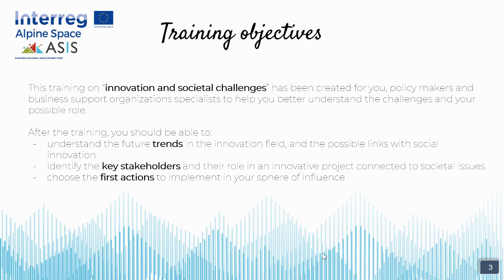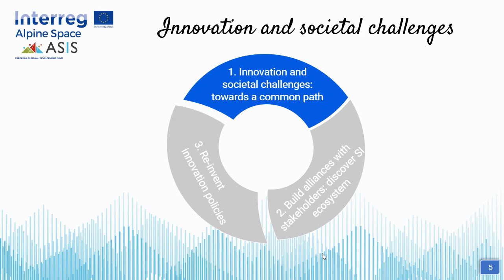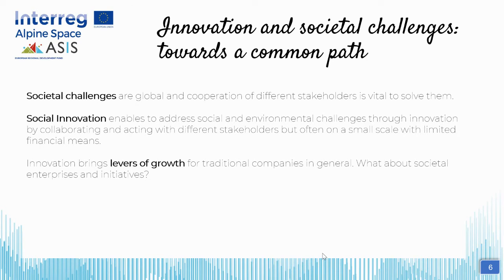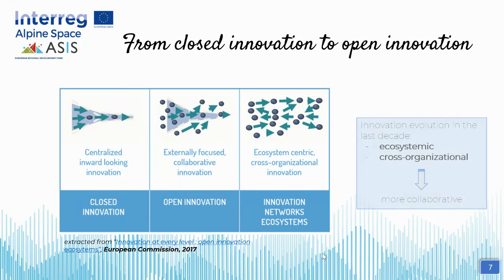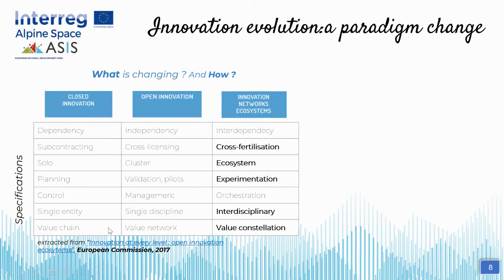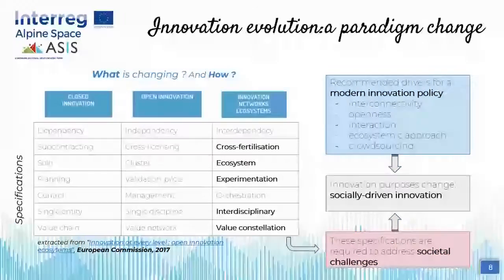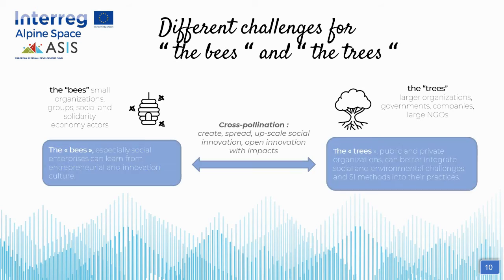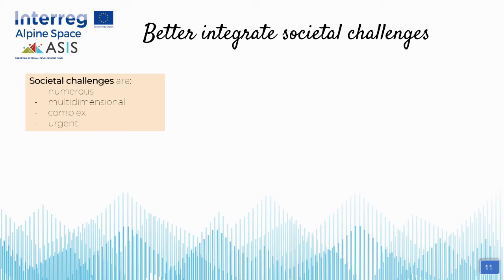[ASIS PROJECT Training 7] English - Innovation and societal challenges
This video is the first part of a training on “innovation and societal challenges” dedicated to policymakers and business support organizations, to help them better understand the context and their possible role to face the challenges.